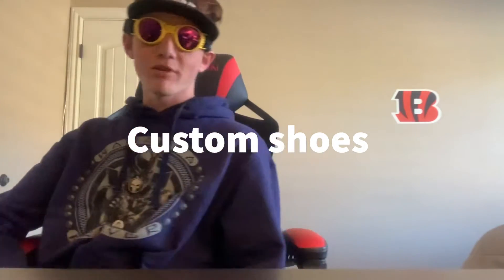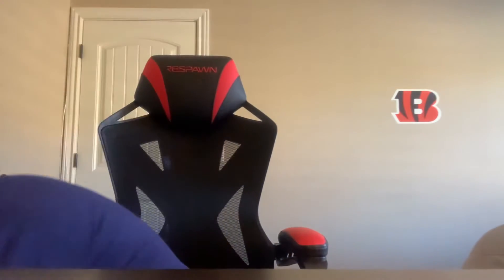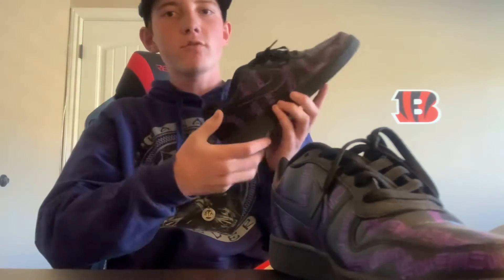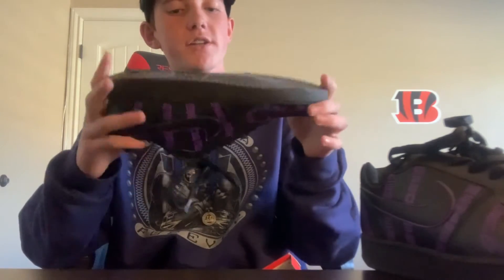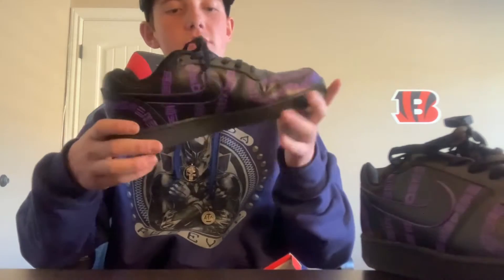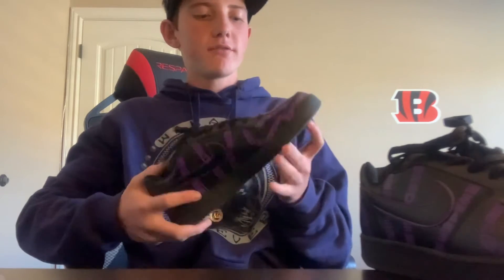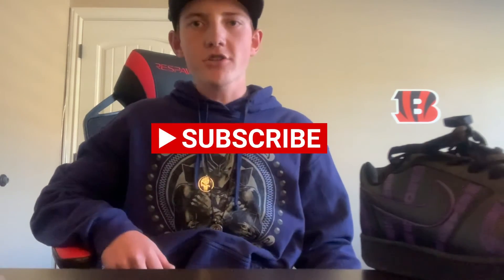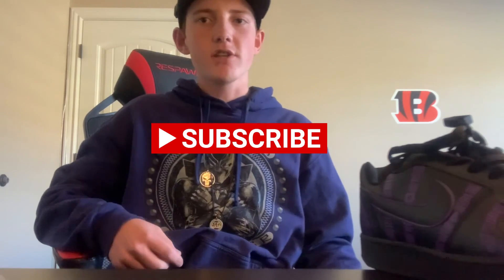Customs shoes unboxing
Paid JTF to customize my black nikes and he said he would do it. And they turned out pretty dang cool.